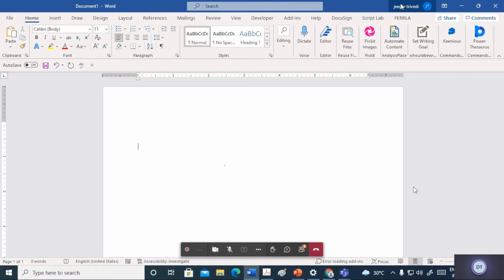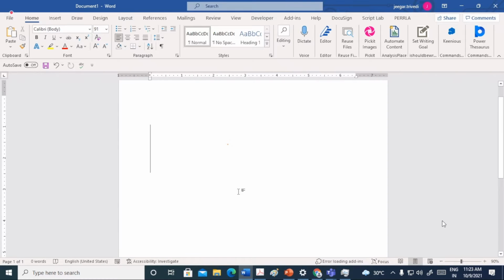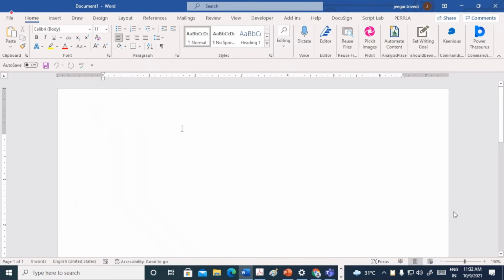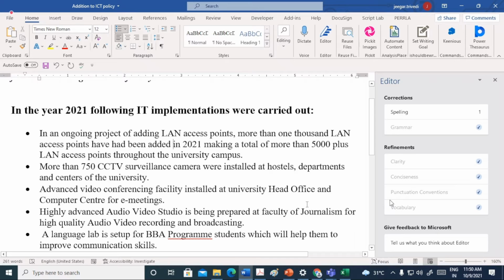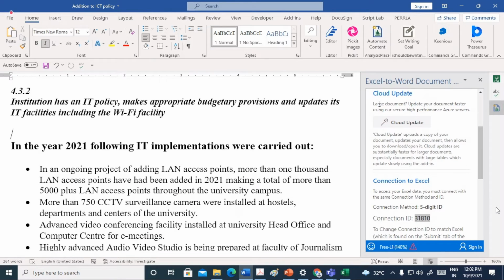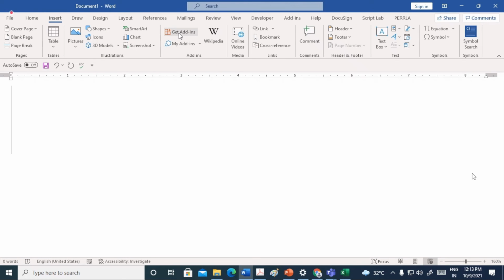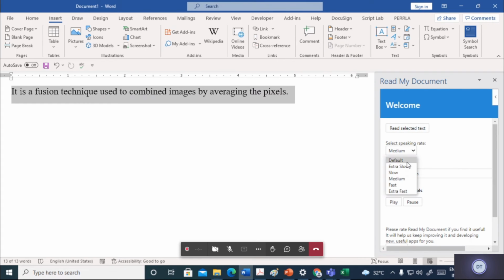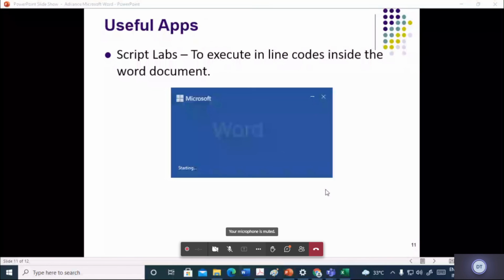Expert Talk on Advanced Word Use By Dr. Jeegar Trivedi ~ 9-Oct-21